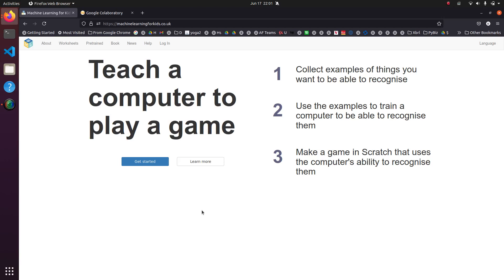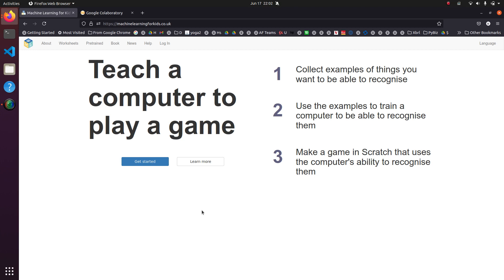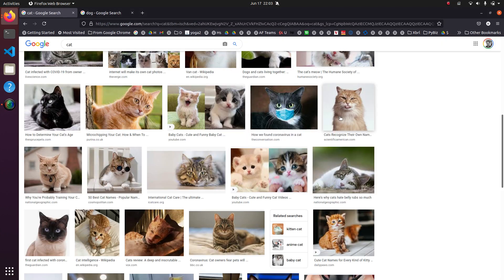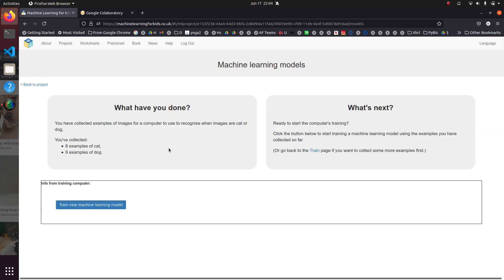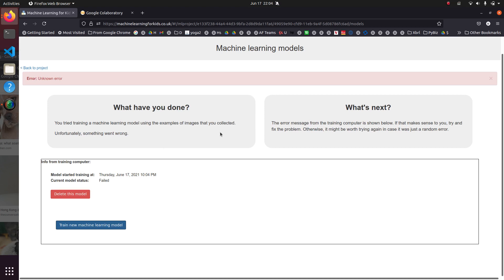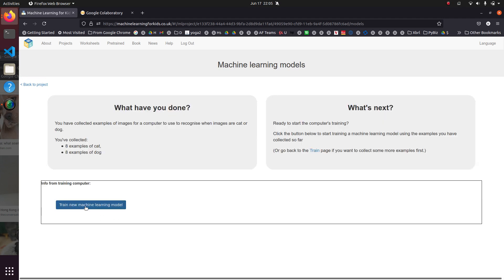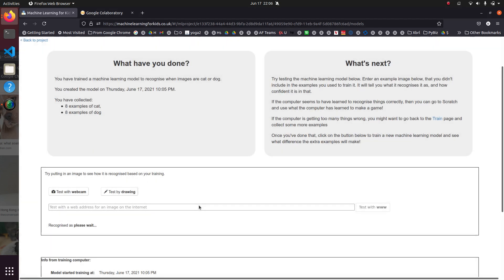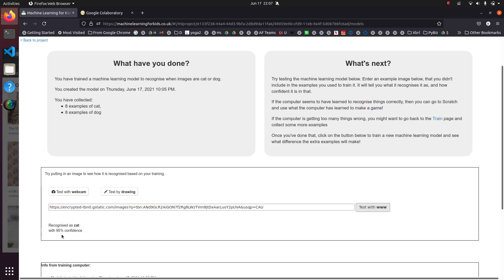[27] Machine learning for kids (and accountants who act like kids) part 1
Start in this journey of delving into machine learning for kids! We'll create a model that recognizes images of cats and dogs